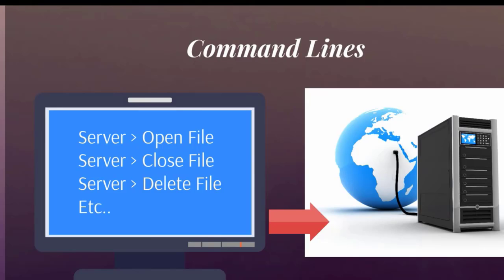Intro to Command Console! Beginner Guideline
In this video you'll get an absolute beginner introduction to the Mac OS terminal. By the end of the video you should feel comfortable browsing files and folders in your computer via the terminal. We'll also cover using the terminal to create, edit and delete files and folders. Along the way, you'll get pro tips that will help increase your terminal game quickly.